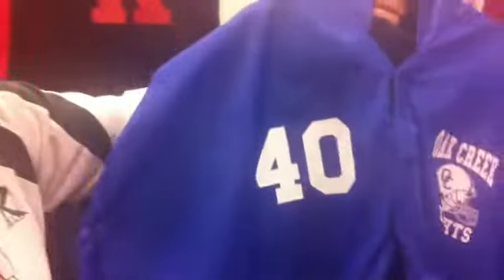RALLY ATHLETIC BAGS Showed off its custom-made "no- theft" football rain jackets at the AFCA Conv.